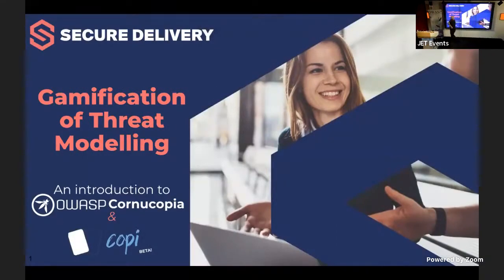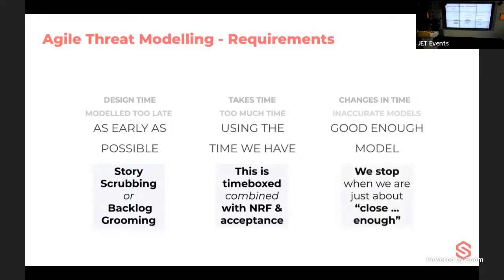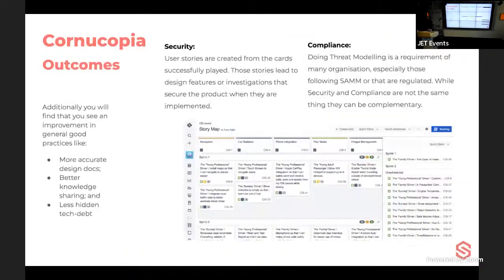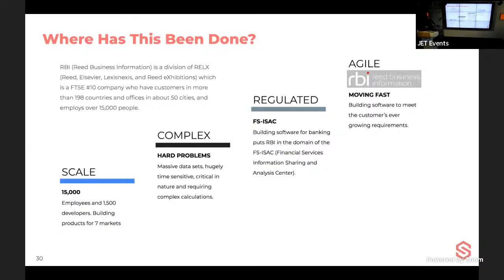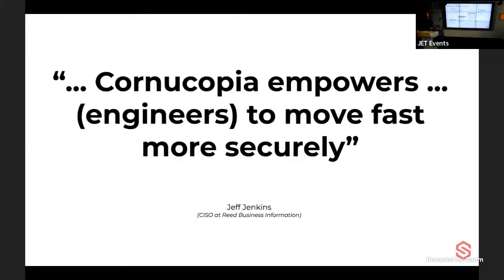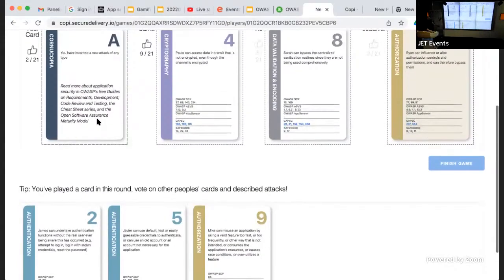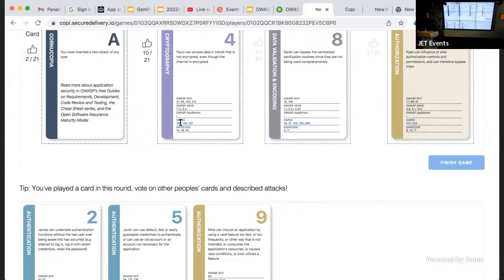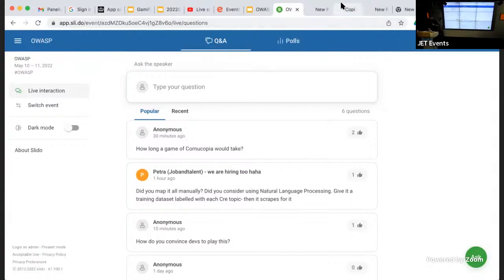Gamification of Threat Modelling - Grant Ongers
Helping your teams perform all important threat modelling in a way that doesn’t require a huge security team, or prevent delivery from being at the speed that the business requires. This talk will demonstrate how to do this as part of a normal agile delivery through backlog scrubbing, using gamification and OWASP Cornucopia card game (including live demo)

SPEAKER BIO:

Grant Ongers (@rewtd)

Grant's experience spans Dev - building platforms for regulated industries for more than 10 years. 20+ years in Ops, everything from managing operations in NOCs to mainframe and DBs. He also has over 30 years pushing the limits of (Info)Sec - mostly white-hat. Grant’s community involvement is global: Staff at BSides (London, Las Vegas, and Cape Town), Goon at DEF CON (USA) for nearly ten years and DC2721 co-founder, staff at BlackHat (USA and EU), and OWASP Global Board member.